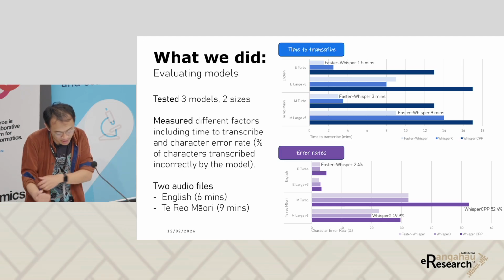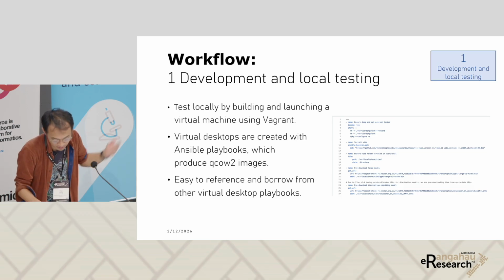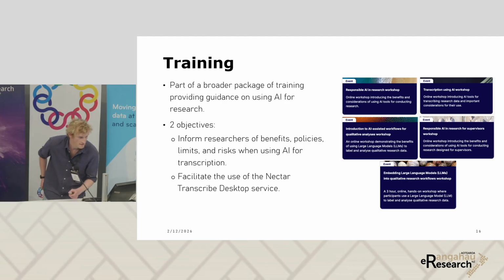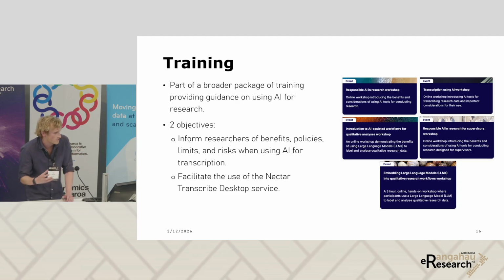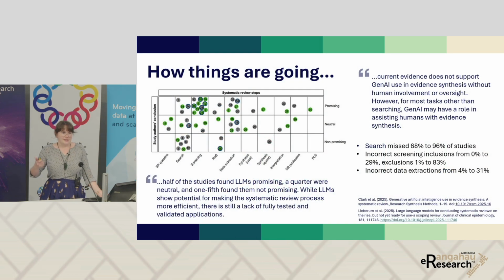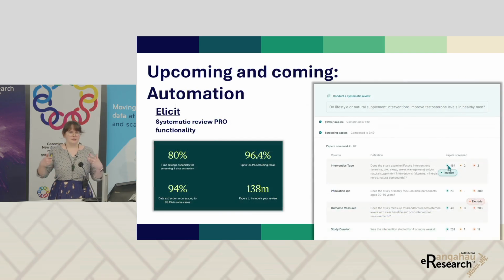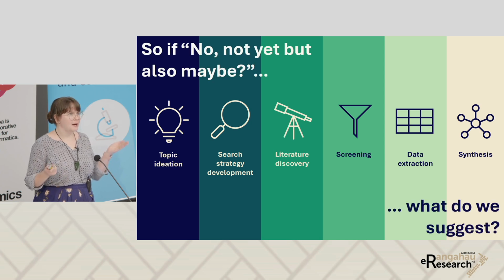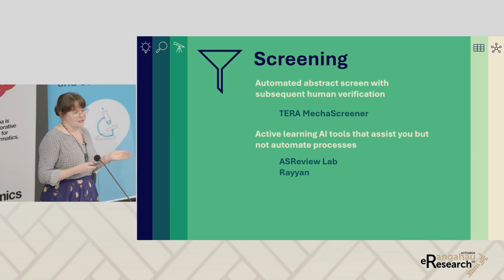Session 13 - Chair: Chris Zweck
Talks featured in this recording:

Using AI tools in a virtual desktop for transcription - Yvette Wharton, Dr Nidhi Gowdra, Noel Zeng, Sean Matheny, Dr Toby Johnson | Waipapa Taumata Rau, University of Auckland

Artificial Intelligence: Ready for Rigorous Reviews? - Dr Erin Wood | Waipapa Taumata Rau, University of Auckland

These talks were presented at the eResearch NZ / eRangahau Aotearoa 2026 conference. The programme showcased the people, skills, technologies, and collaborations that are driving our research sector into new and exciting directions. eResearch NZ / eRangahau Aotearoa is a collaborative conference series organised by REANNZ and Genomics Aotearoa with the support of MBIE and Aotearoa's wider science and research community.